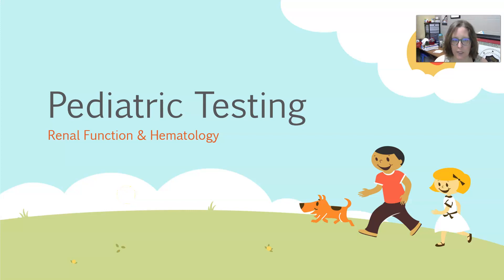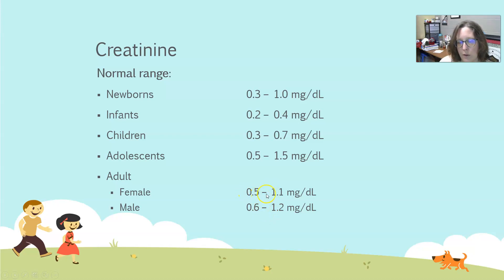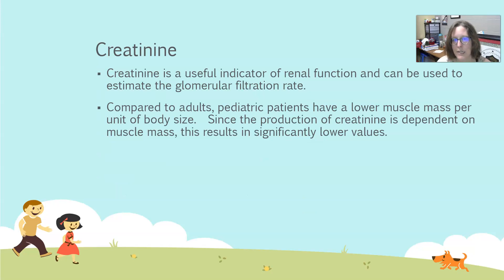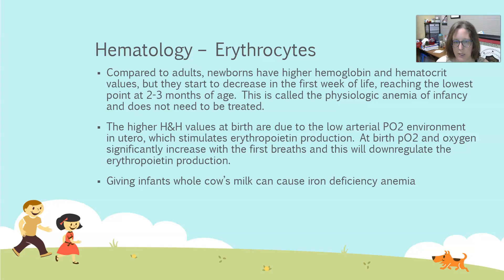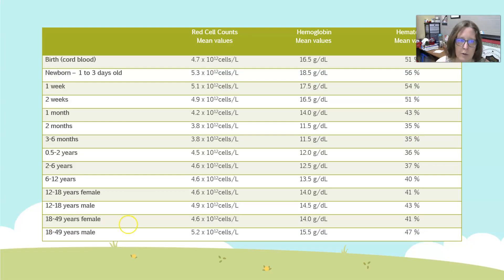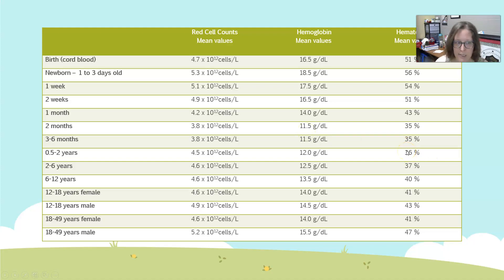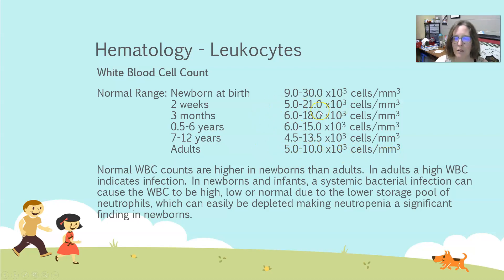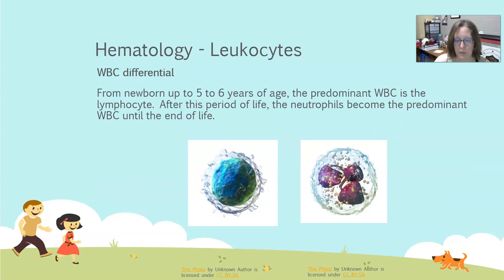Pediatric Testing Basics: Renal Function and Hematology Values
A look at the normal ranges for creatinine as an indicator of renal function in the pediatric population, followed by a look at how the red blood cell parameter means and the white blood cell counts and differential change from birth to adulthood.